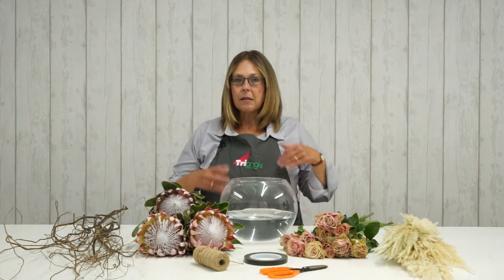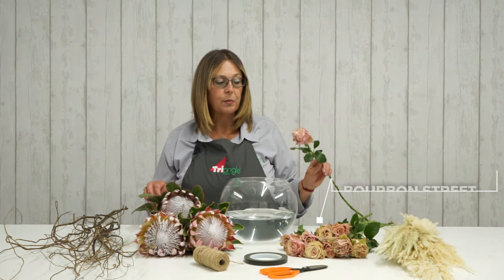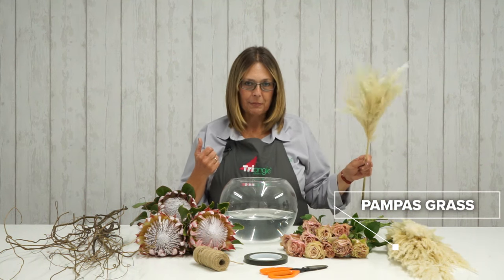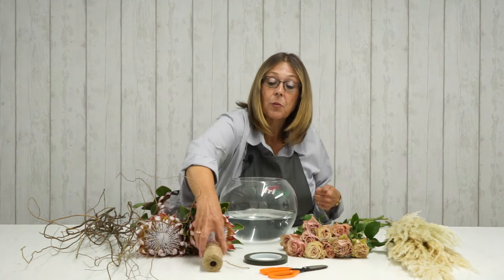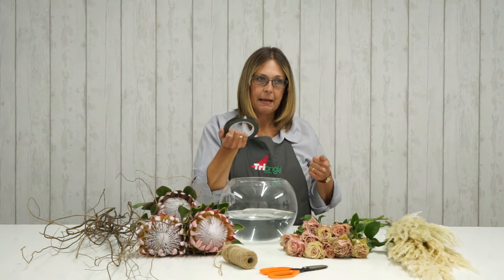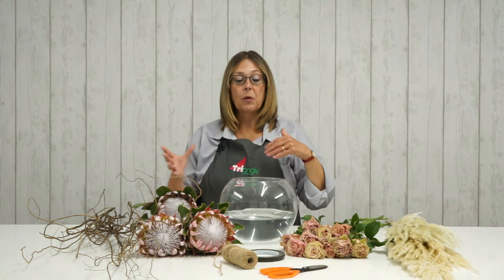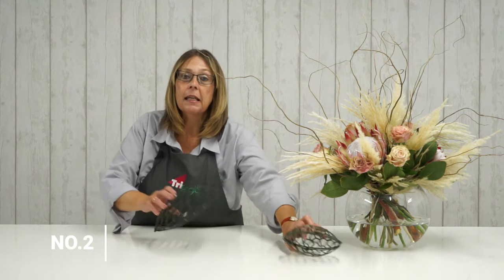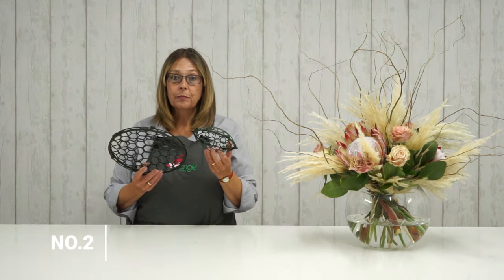How to Make a Fish Bowl Bohemian Flower Arrangement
This week our final video using the colour palette 'Coral Blush' is on how to make a simple vase design in a fish bowl in a boho style with protea and pamaps grass! This arrangement would be perfect to style your home, for an event or in a corporate setting such as a hair salon.

You will need:
- Pampas Grass
- Protea Cyranoides
- Rose Bourbon Street (or of choice)
- Salix Willow
- Fish Bowl (of choice)
- Scissors
- Twine
- Anchor Tape 12mm

You can find all of the ingredients for the recipe on our